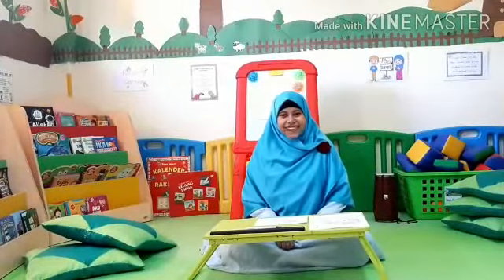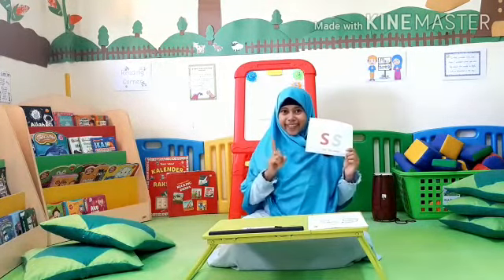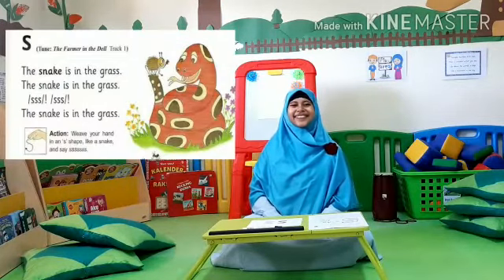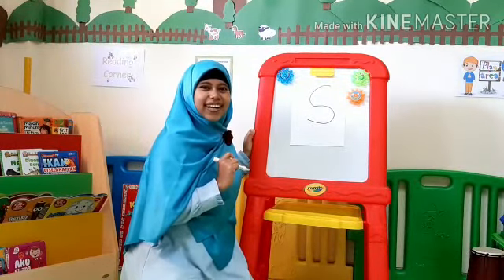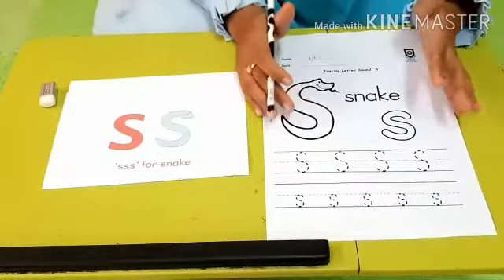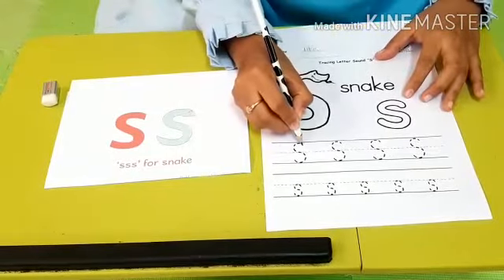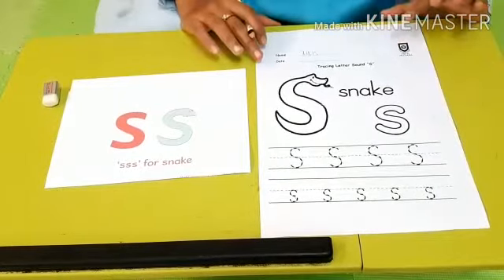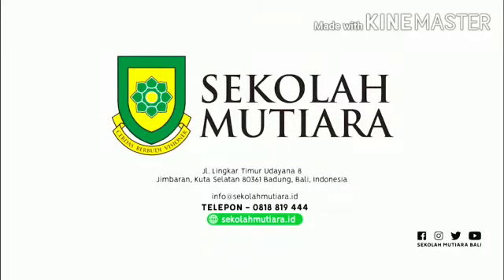Sound 'S'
s  s  s for snake..The snake is in the grass...